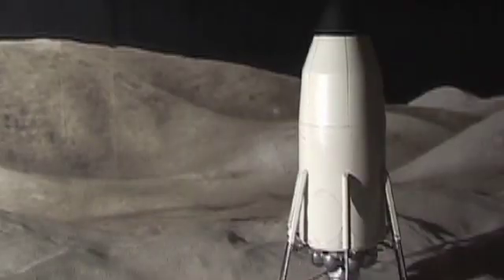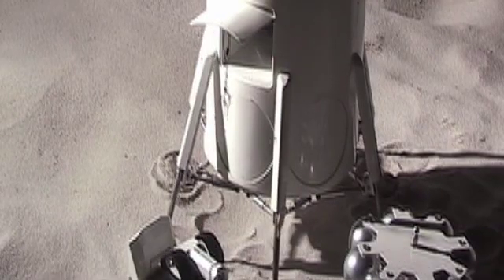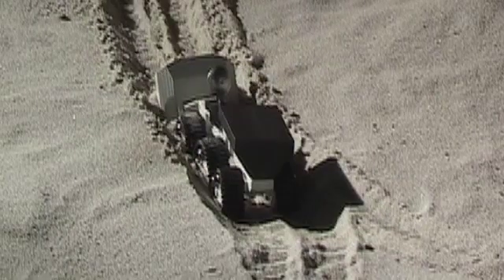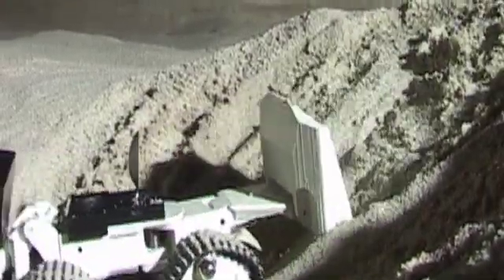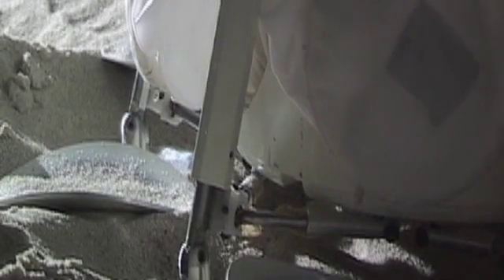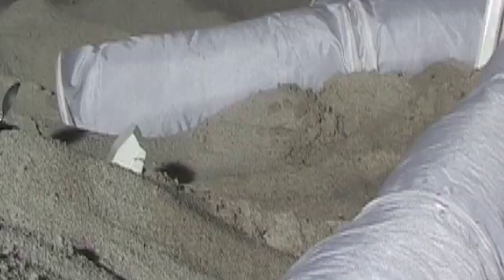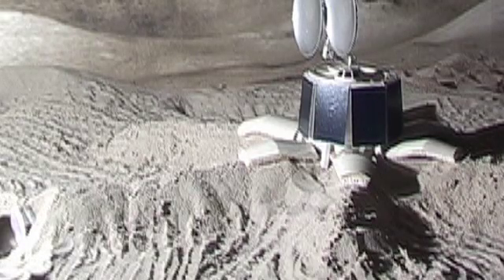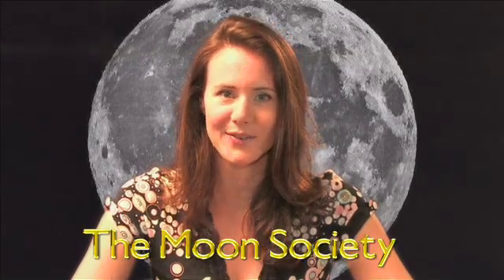Lunar Greenhouse 5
South Pole Analogue for Moon Food Production